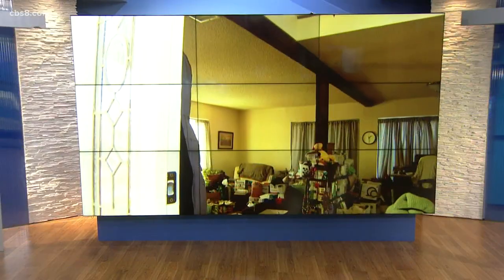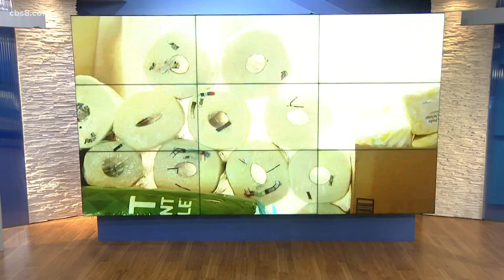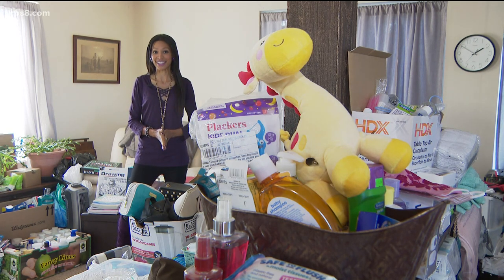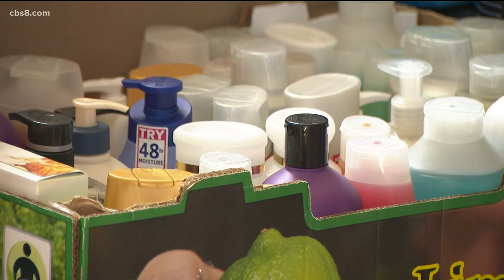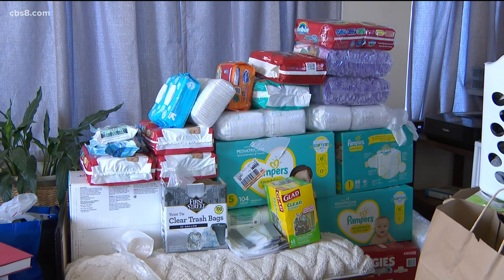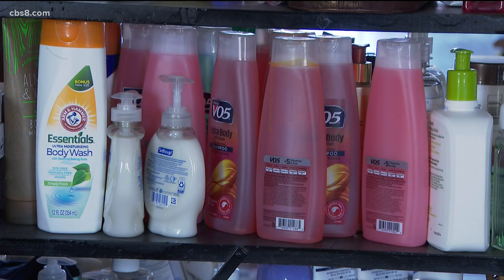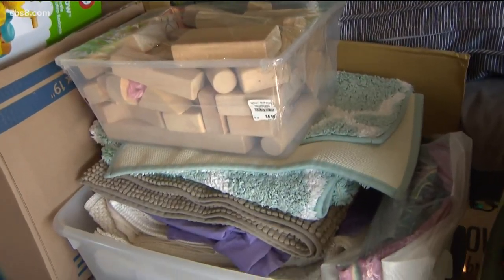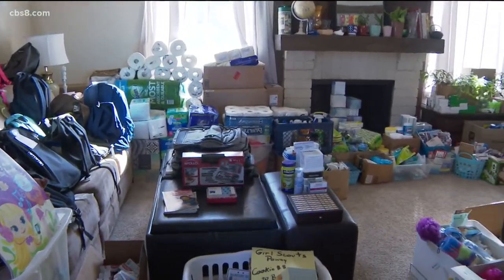San Diego woman turns home into storehouse for Afghan refugee supplies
As part of the "Helping El Cajon Refugees" Facebook group, Barbara Cummings stores household goods in her San Diego home and toiletries to give to refugees.